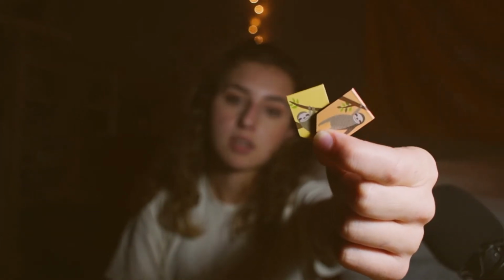packing my backpack for a new semester!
In this vid I show you all of my essentials that get me thru the semester! It's a new year ladies and gents so I'm trying to step up my video quality bc I know I have the potential I'm just lazy sometimes OOP